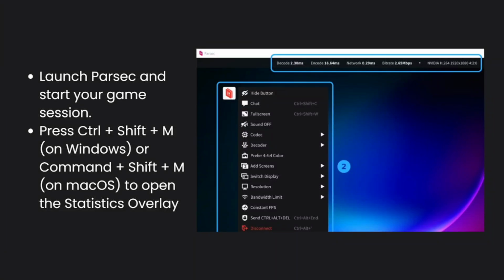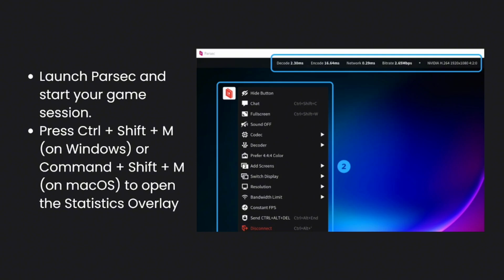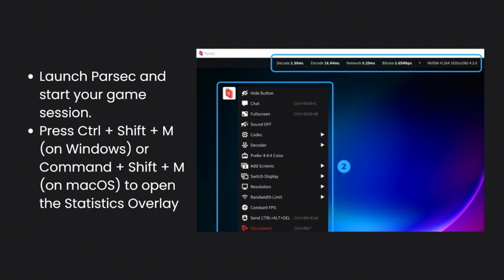HOW TO CHECK LATENCY ON GAMES IN PARSEC NEW UPDATED 2025 GUIDE!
Welcome to our complete 2025 guide on how to check latency on games in Parsec! In this detailed and easy-to-follow tutorial, we’ll show you how to monitor and check the latency (or ping) during your gameplay on Parsec to ensure the best possible streaming experience. Whether you're streaming from your PC, playing remotely, or hosting a game session, understanding latency is crucial for smooth performance. This updated guide will give you all the tools and tips you need to manage your gaming experience in 2025.

✅ What You’ll Learn in This Video:
Understanding Latency in Parsec

What latency is, how it impacts your gameplay, and why it's important to track it.

How high latency can cause lag, stuttering, and input delays in games.

Why monitoring your network performance is crucial for optimizing gameplay on Parsec.

How to Check Latency in Parsec (Step-by-Step)

A step-by-step guide on how to check latency during gameplay in Parsec.

How to view ping times in milliseconds (ms), and how lower latency ensures better gameplay quality.

How to access Parsec’s network stats and understand what the numbers mean.

Using Parsec’s Latency Monitoring Tools

How to enable and utilize Parsec's built-in latency monitoring tools, including ping indicators and frame rate counters.

Tips for using the Parsec dashboard to check real-time latency and adjust settings for optimal performance.

What Affects Latency in Parsec?

Learn the factors that influence latency when using Parsec, including internet speed, network congestion, and server location.

How to troubleshoot common causes of high latency, such as router settings, Wi-Fi interference, or overloaded servers.

How to Improve Latency for a Better Gaming Experience

Tips and tricks to reduce latency and improve streaming performance in Parsec, including:

Using a wired Ethernet connection instead of Wi-Fi.

Choosing closer servers for lower ping.

Optimizing your Parsec settings for smoother gameplay.

Improving your internet connection and testing speed for better performance.

Real-Time Latency Optimization for Multiplayer Sessions

How to check latency while playing with friends in multiplayer Parsec sessions.

Learn how to adjust settings dynamically to optimize latency for group gaming sessions.

2025 Updates: Parsec Latency Features

Discover the new latency features introduced in Parsec in 2025, including enhanced performance tracking and real-time adjustments.

Learn how Parsec’s new updates improve latency and make remote gaming even more seamless.

Troubleshooting High Latency Issues in Parsec

Common issues that cause high latency and how to resolve them, such as:

Slow internet speeds and how to speed up your connection.

Network congestion and how to reduce it for smoother gaming.

Server location optimization for lower ping.

How to test and improve your latency consistently over time for a better gaming experience.

💡 Why Check Latency in Parsec?
Checking and optimizing latency in Parsec can significantly improve your remote gaming experience:

Lower Latency, Better Gaming: High latency can cause noticeable lag and make gaming less enjoyable. By keeping latency low, you ensure smooth gameplay with minimal input delays.

Optimize Network Performance: Identifying latency issues allows you to adjust your network settings, improve internet speed, and choose the right server for the best performance.

Multi-Player Experience: If you're playing with friends, checking latency ensures everyone has a fair, smooth experience and reduces the chances of lag spikes during gameplay.

Parsec Setup Guide: Parsec Setup Instructions

Check Internet Speed: Speedtest.net

How to Optimize Latency for Parsec: Parsec Help Center

Don’t miss out on the latest tips for a flawless streaming experience.

Got questions about checking latency or improving your gaming setup? Drop them in the comments, and we’ll help you out!